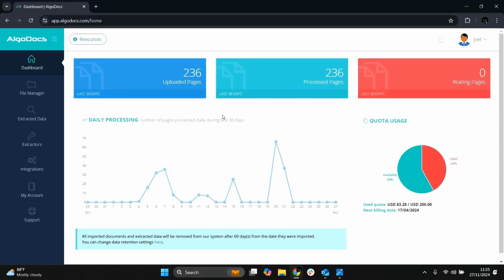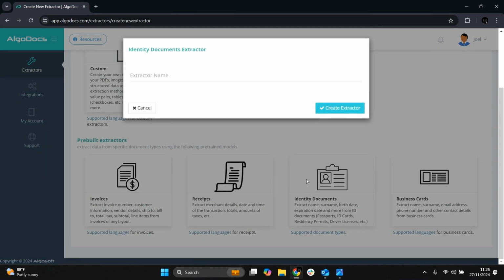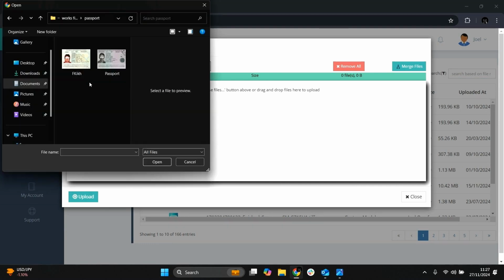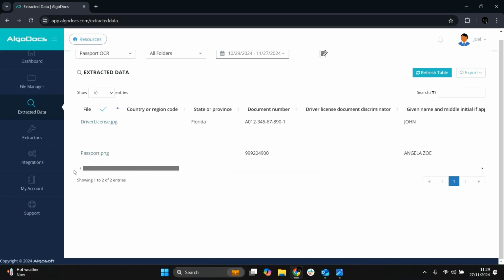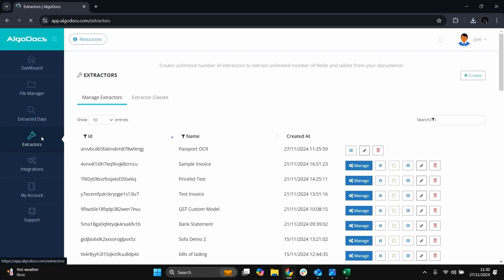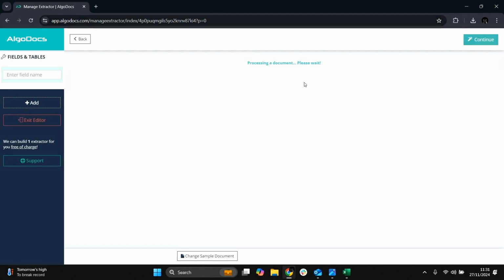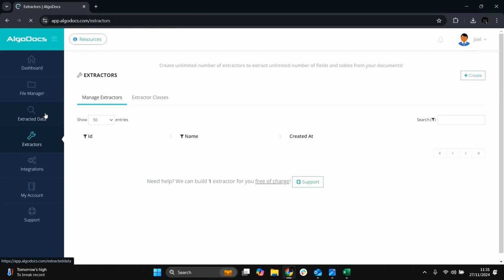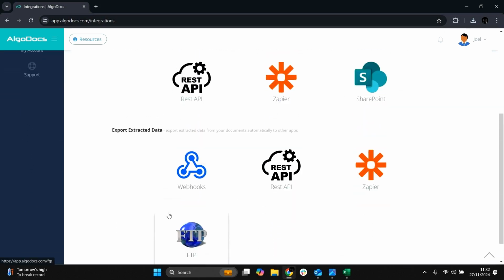Extract data from passport with AlgoDocs AI | Step-by-Step Guide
In this video, we demonstrate the step-by-step process of extracting data from passport documents using AlgoDocs AI. Whether you're looking to streamline data capture for identity documents or integrate powerful OCR capabilities into your workflow, this video will guide you through everything you need to know about Algodocs AI.

📌📌📌📌📌AlgoDocs is a powerful, web-based AI platform for seamless data extraction. It leverages the latest technologies to extract handwriting, tables, key-value pairs, marks, and signatures from all types of PDFs and image files such as invoices, Bank Statements, HR Forms & Payrolls, Receipts, Sales & Purchase Orders, Price Lists, contracts, etc. You can then export this extracted data to various formats like CSV, XML, and Excel or integrate it with other applications, including accounting software, using API or Zapier. This lets you connect AlgoDocs to 2,000+ other web services, set up in minutes with no coding. AlgoDocs offers a forever-free subscription, allowing you to process up to 50 pages monthly, making it an excellent choice for individuals and businesses.